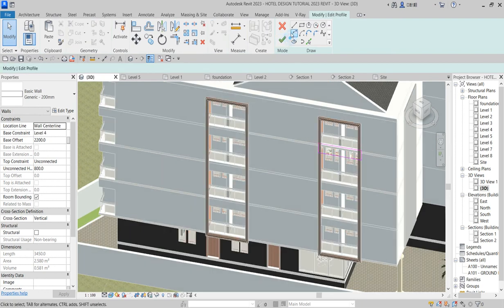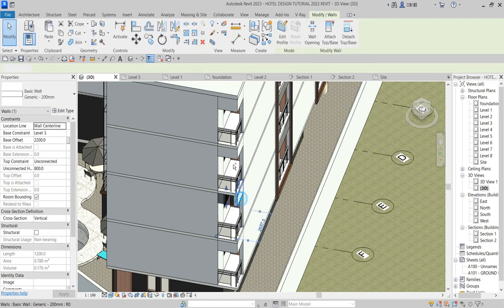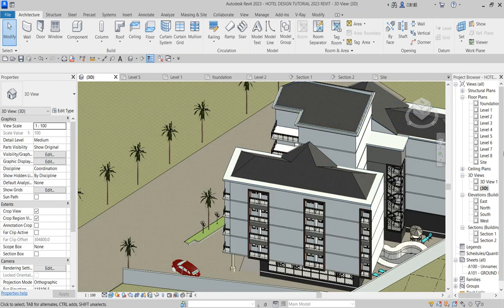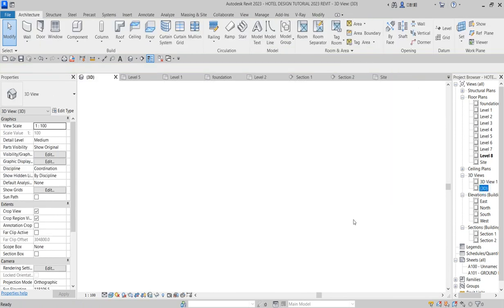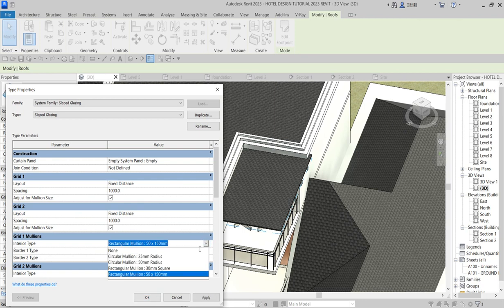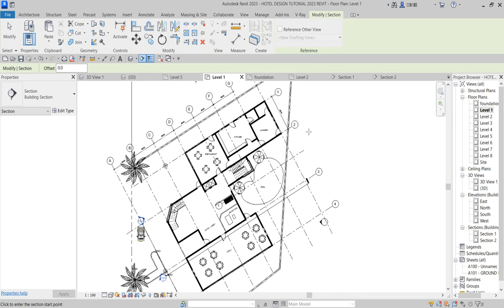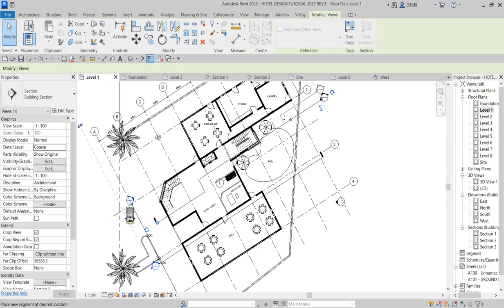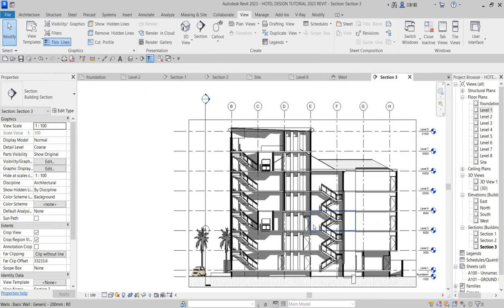H012 HOW TO CREATE SECTION AND ADD ELEVATION IN HOTEL DESIGN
HOW TO CREATE SECTION AND ADD ELEVATION IN HOTEL DESIGN